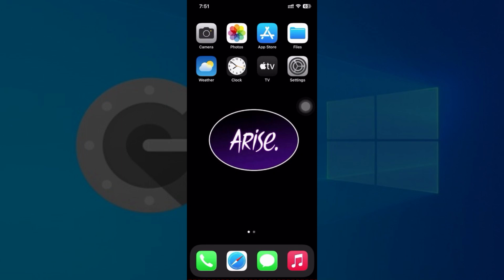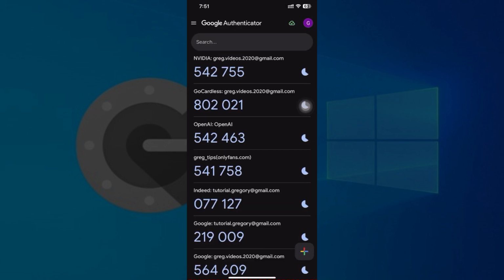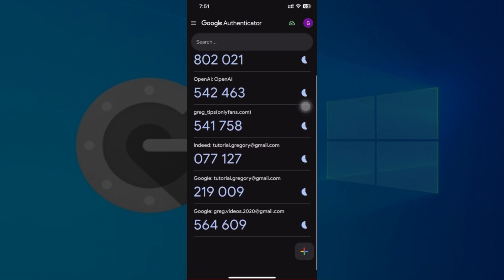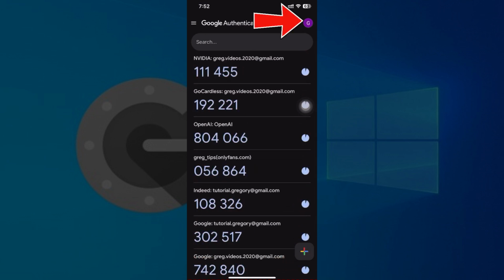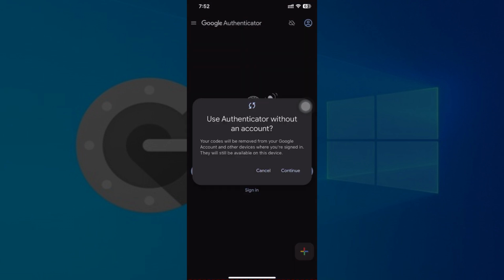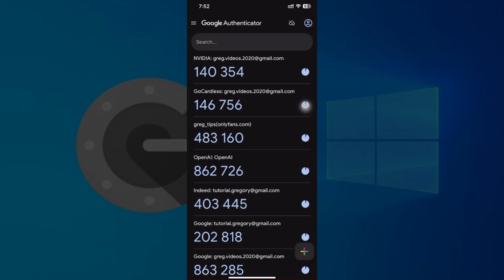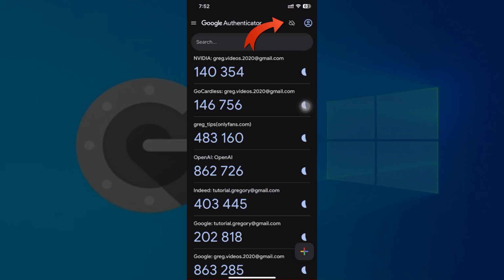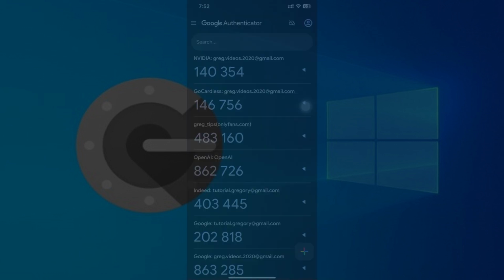How to Use Google Authenticator Without Account 2024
Discover how to leverage Google Authenticator for added security without linking it to a specific account. In this tutorial, we'll explore alternative uses for Google Authenticator, such as generating one-time passcodes for secure logins and transactions without the need for an associated account.